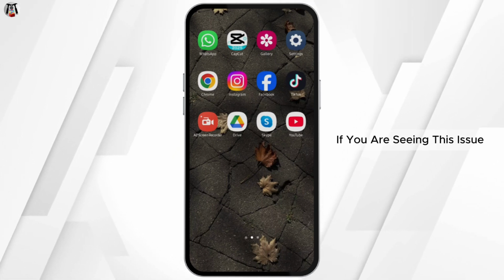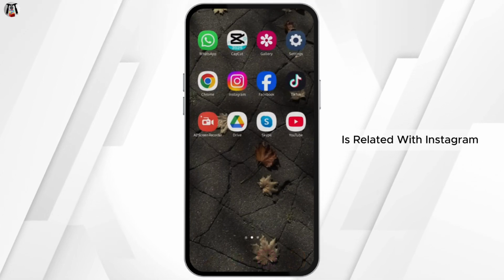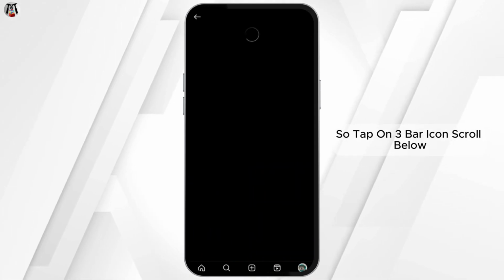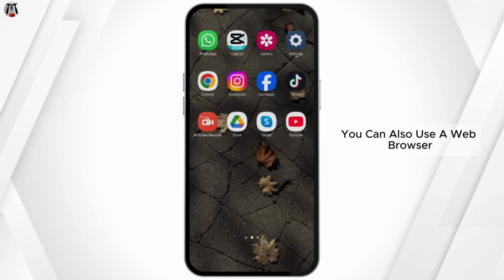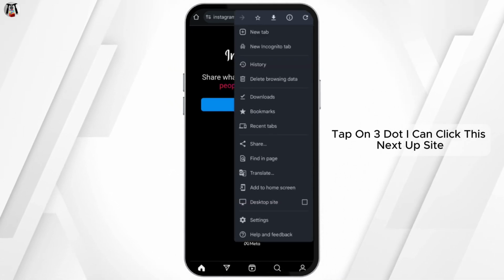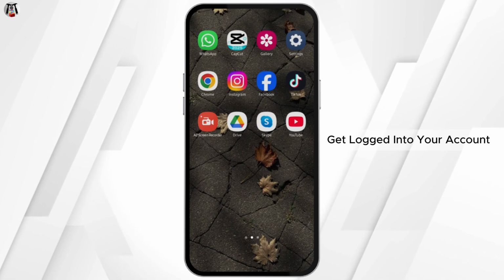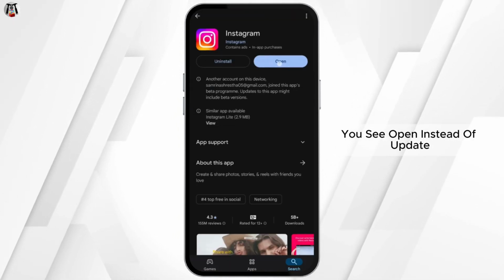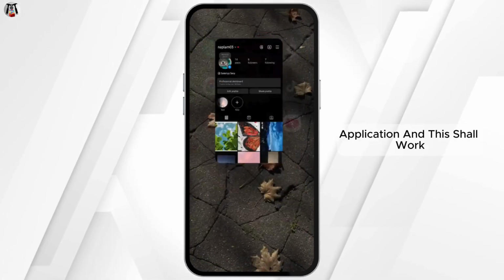How to Fix "Challenge Required" on Instagram (Solved)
If you're getting the "Challenge Required" error on Instagram, follow these steps to fix it:

0:05 - Restart the App & Check Your Internet Connection
0:10 - Clear Cache, Update Instagram, or Log in from a Different Device

If the issue persists, reset your password or verify your identity through Instagram Support.